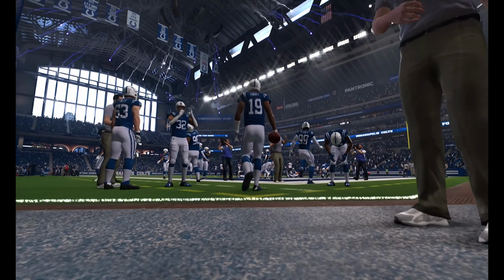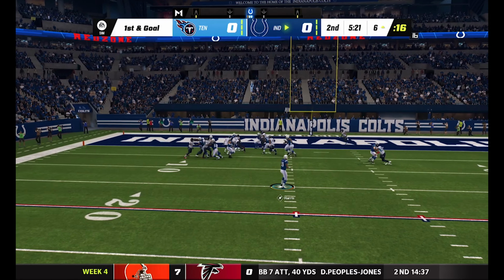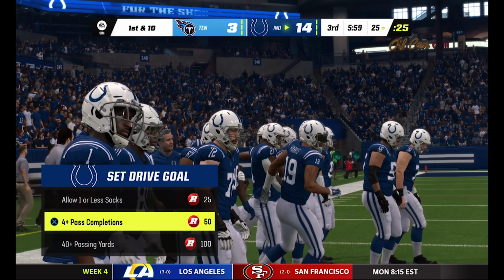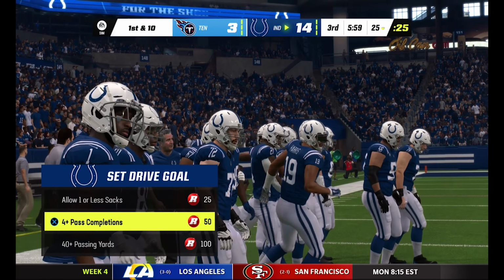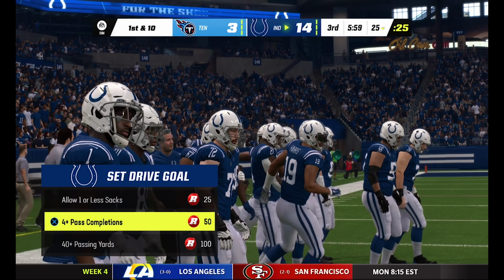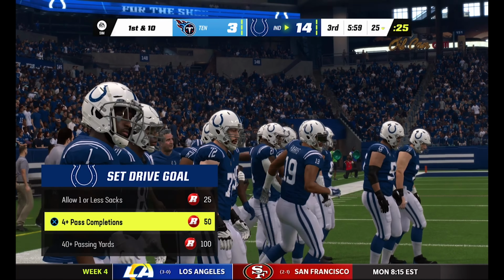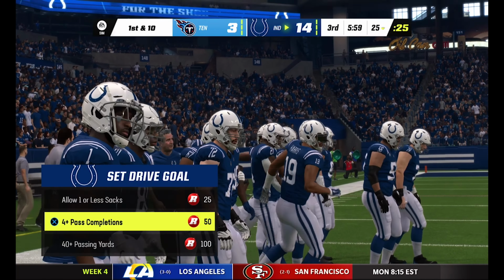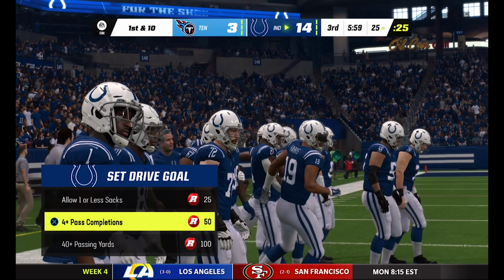Madden NFL 23: Face of The Franchise - QB - Part 4 (PS5) 4K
The League drops you into your fifth NFL season at a skill position of your choice (QB, WR, RB, CB, MLB), and you’re seeking a fresh start with a new team. Negotiate a 1-year “prove-it” contract with one of 32 NFL teams, and show out with great on-field performance to earn rewards and level up. The addition of New Drive Goals and Drive Summaries allows you to tweak your experience throughout a game and get feedback and rewards based on how well you play. Get performance boosts from weekly activities and training between games while Madden Ratings Adjustor Chad Johnson guides your career development by providing ratings updates as you strive for the highest level of prestige on your Road to 99. Will your NFL career rank among the all-time greats? It’s up to you.